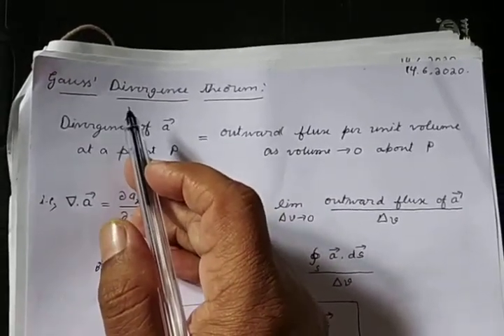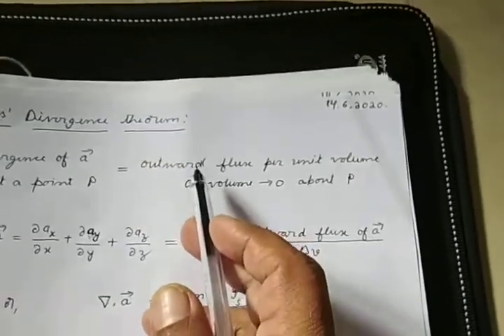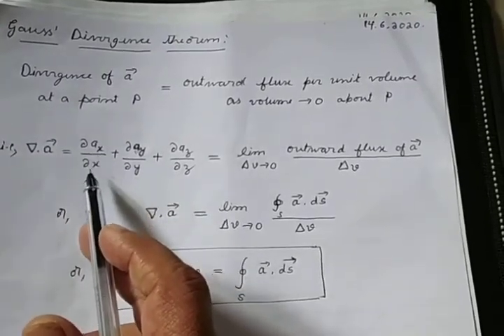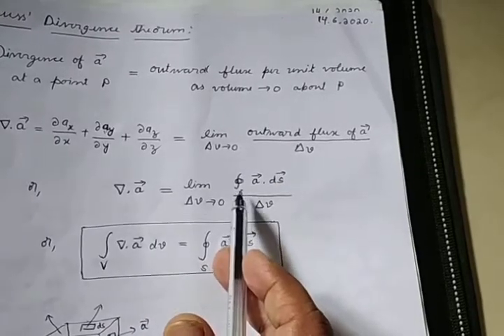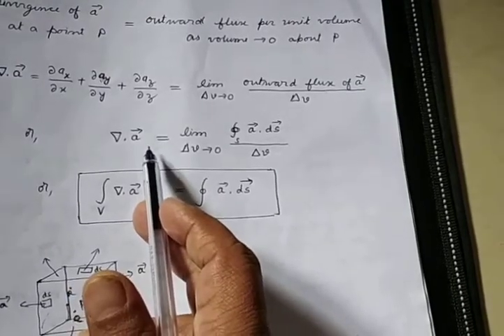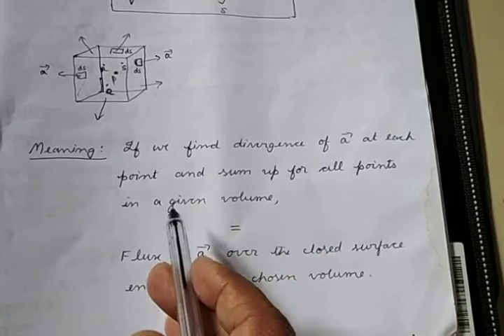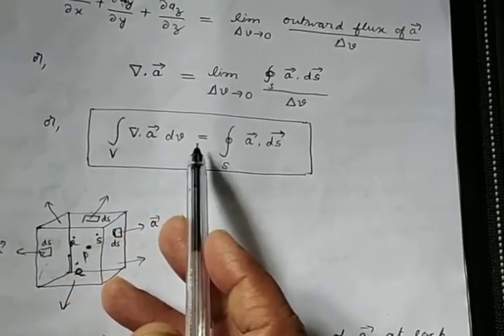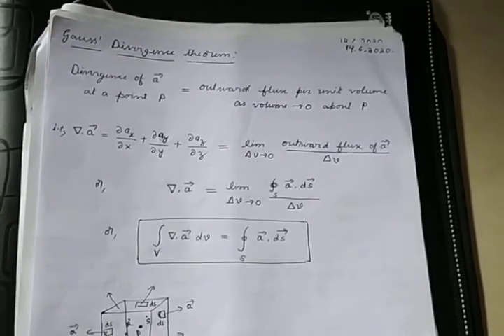LS48- Gauss Divergence Theorem